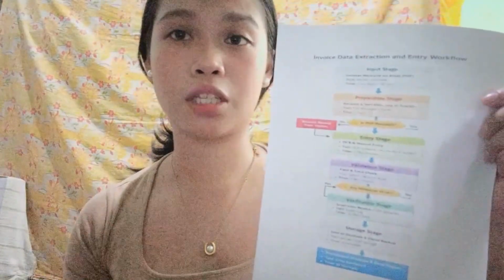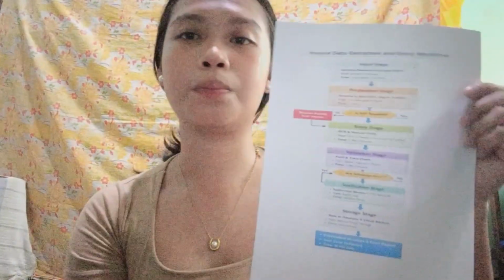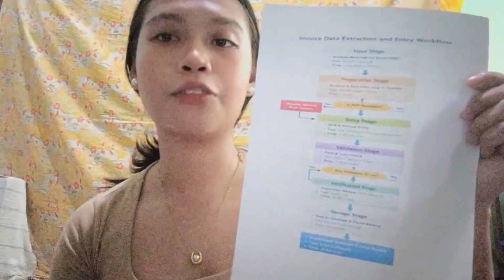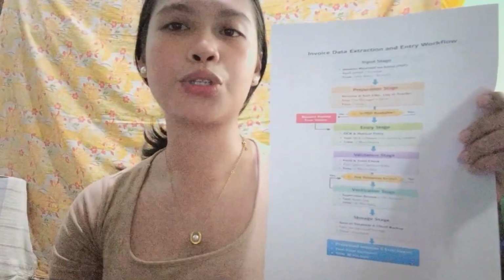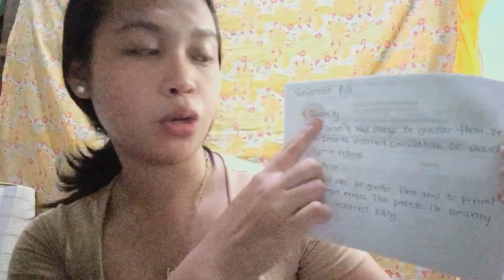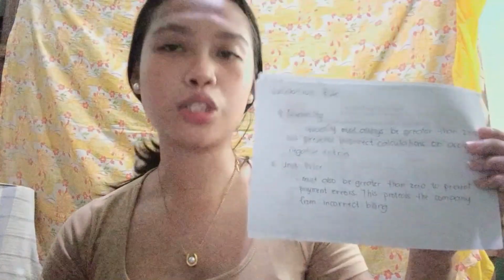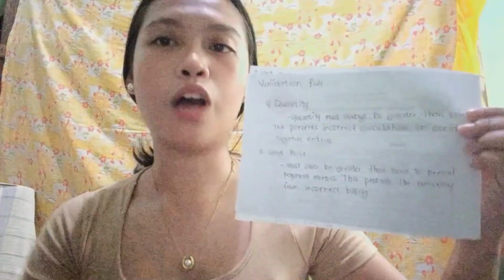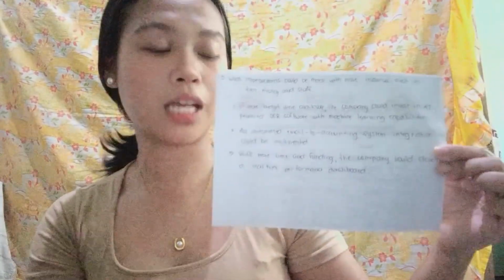ISELEC 104 LABORATORY - INVOICE DATA EXTRACTION AND ENTRY WORKFLOW SIMULATION